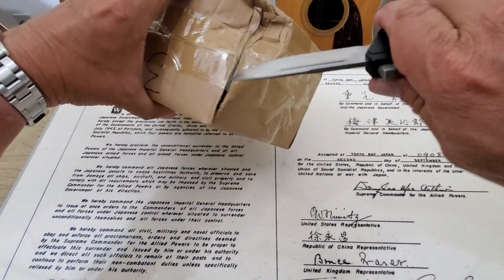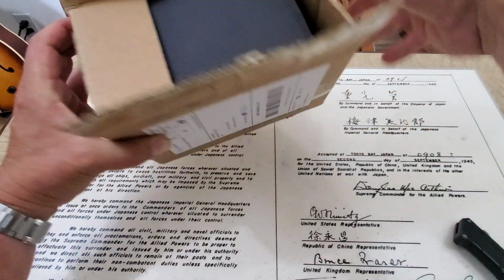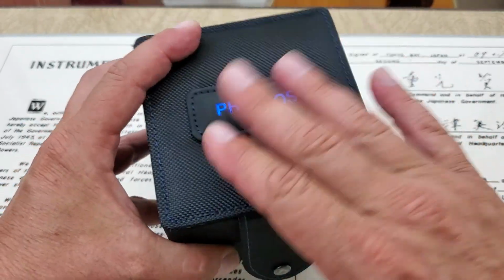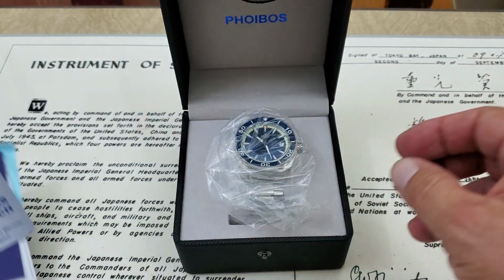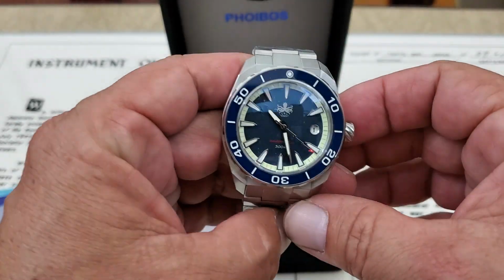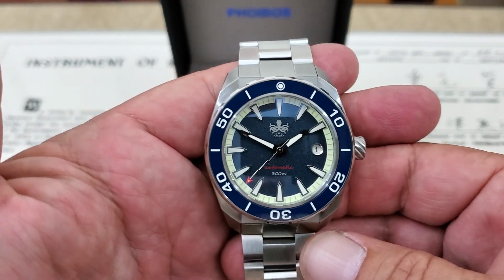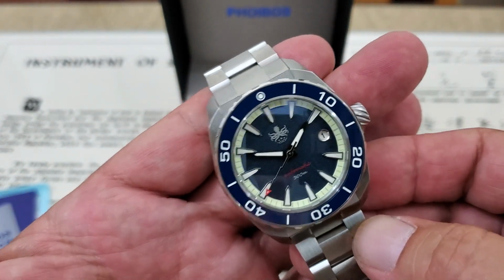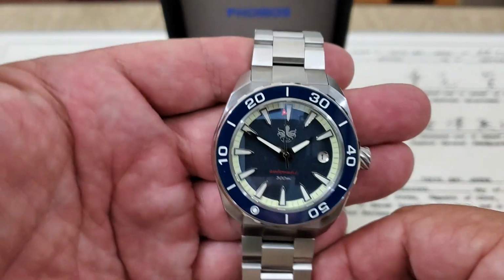🐙Phoibos Proteus quick unboxing 🐙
This takes the watch to $269 USD!!

Check out the meteorite dials!! Amazing 😎👍

My Favorite watches can be picked up here:
Seiko SKX
Citizen Promaster
Citizen Promaster nighthawk
Seiko PADI Turtle
Seiko PADI Samurai

Other Great Tactical Watches:

Suunto Core
Marathon Watches

Want to get product to me for review? Mail to me at:
4460 W Shaw Ave. #316